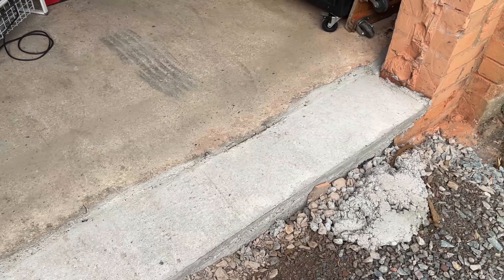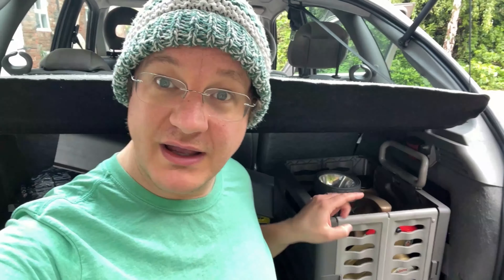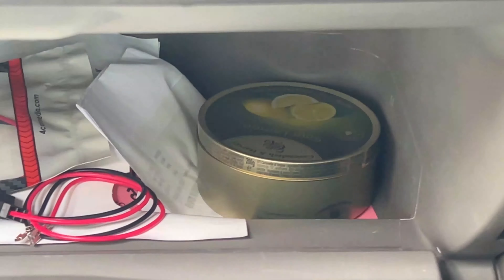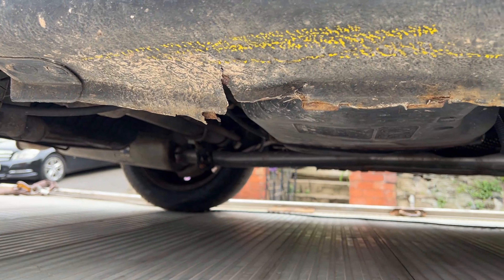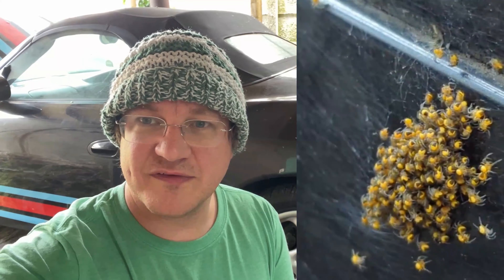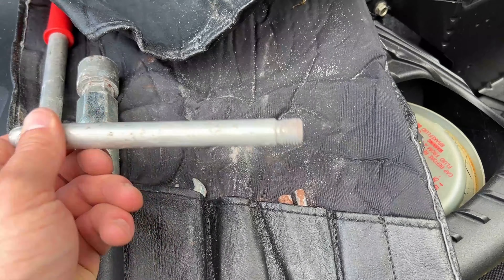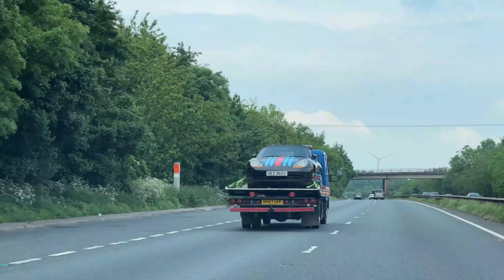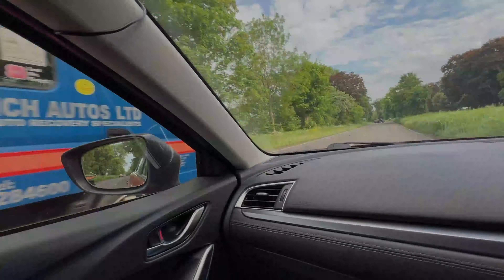Bye Bye Pass The Picasso - Hello AT Fleet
Today we say good bye to Pass the Picasso sadly, but we have many cars to bring over to HQ 2.0!

Que a series of car moving videos with the help of the amazing Neil from NCH Autos Ltd from Tamworth.  Neil has helped us many times before as you will have seen when we moved various other vehicles on the channel (including saving our bacon when the Bentley Turbo R broke down 7 miles into the Le Mans trip!)

x: @AutomotiveTales
i: @AutomotiveTales
f: @AutomotiveTales
t: @AutomotiveTales

Image Credits
t: @OneMoment.uk
i: onemoment.uk